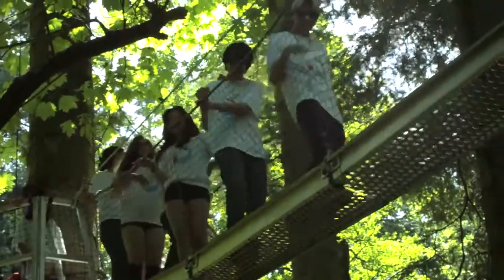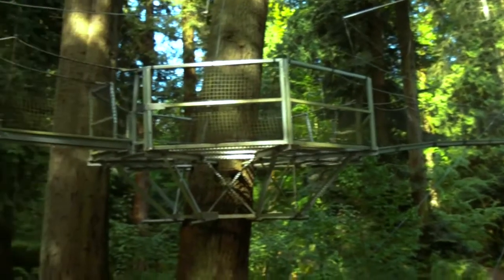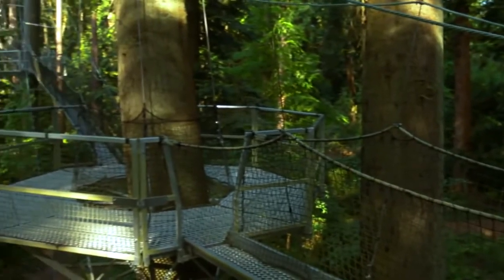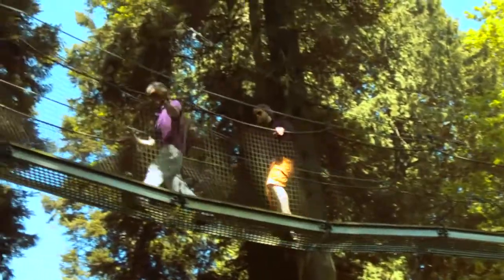Greenheart TreeWalk at UBC Botanical Garden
The Greenheart TreeWalk (formerly called Greenheart Canopy Walkway) will spark your adventurous spirit as you navigate suspended walkways and tree platforms high above the forest ﬂoor.  Located in the heart of the UBC Botanical Garden, the 310m long tree top canopy walkway hangs from huge Douglas firs, Red cedars and Grand firs, many of which are over 100 years old. Reaching a height of nearly 20m above the forest floor, the walkway will give you a bird's eye view of Vancouver's magnificent coastal temperate rainforest.